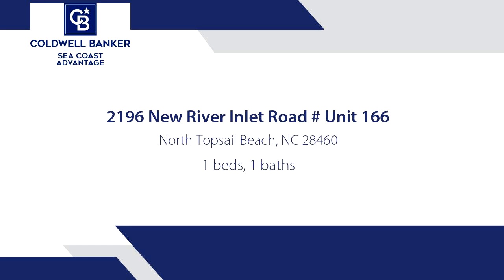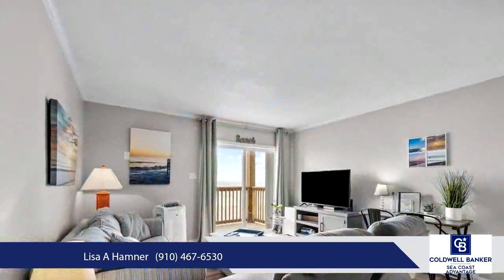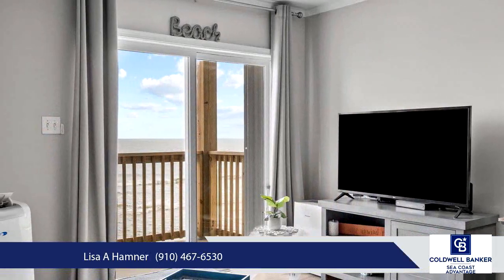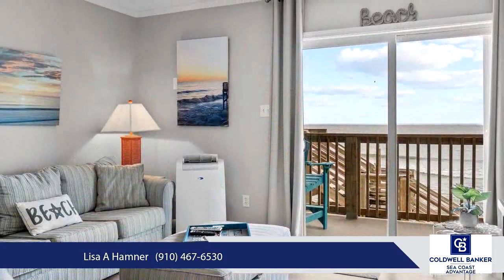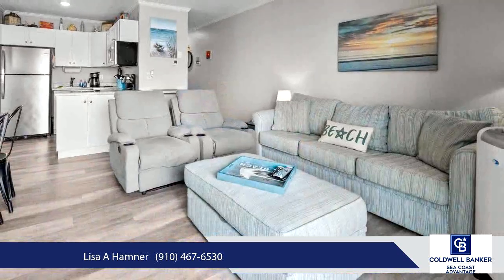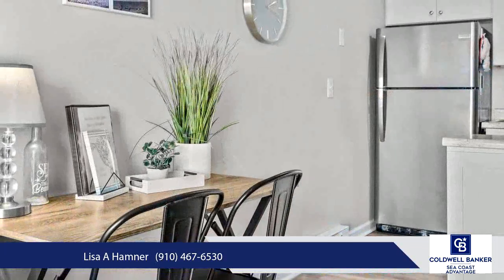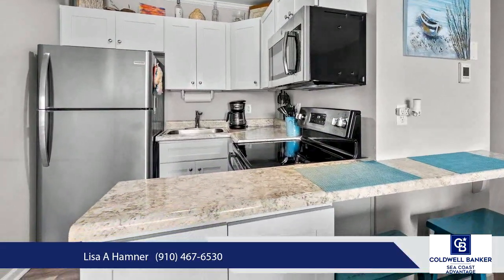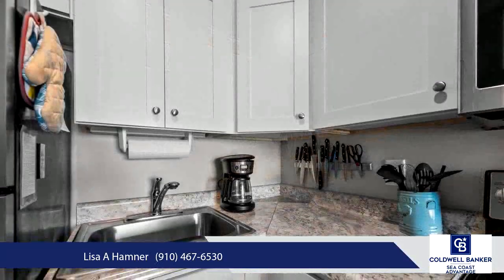Homes for sale - 2196 New River Inlet Road # Unit 166, North Topsail Beach, NC 28460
Discover coastal living at its finest in this stunning first-floor point unit, perfectly situated just steps from the pristine sands of North Topsail Beach. With breathtaking, unobstructed views of the ocean, this one-bedroom gem offers a front-row seat to both spectacular sunrises and breathtaking sunsets.Step onto your private balcony and immerse yourself in the soothing sounds of the waves, creating the perfect backdrop for relaxation. Inside, the modern kitchen boasts stainless steel appliances and a convenient breakfast bar, ideal for casual dining or entertaining. Luxury vinyl plank flooring flows throughout, combining style with easy maintenance.Designed for comfort, this condo comfortably sleeps 4, with the option to accommodate up to 6 guests--making it a fantastic retreat for family and friends. Whether youre seeking a primary residence or an exceptional investment opportunity, this property ticks all the boxes.Dont miss your chance to own a piece of paradise in North Topsail Beach--schedule a showing

Bedrooms: 1
Bathrooms: 1
Square Feet: 532
Price: $210,000

For more information about this property, please contact Lisa A Hamner at or . You can also text 8605359 to 67299.